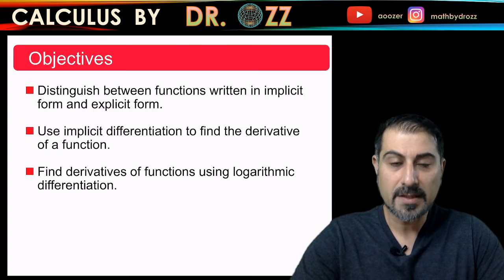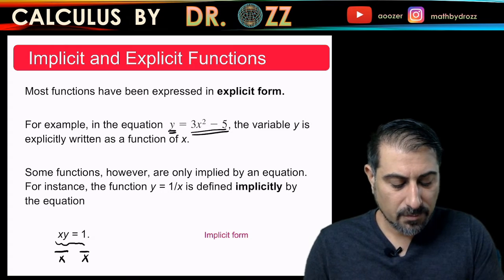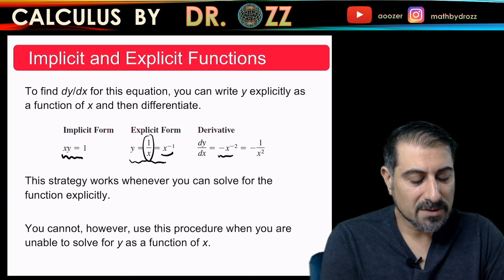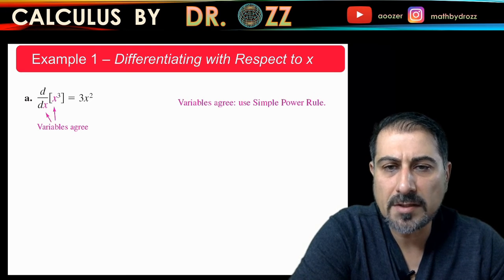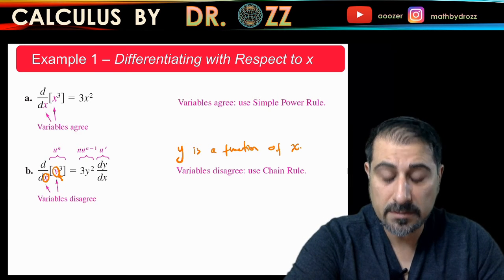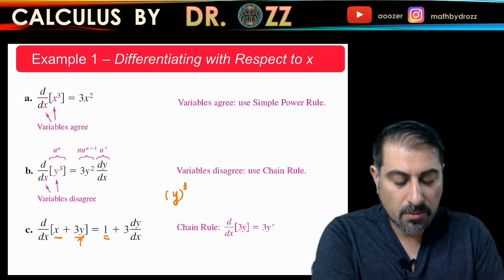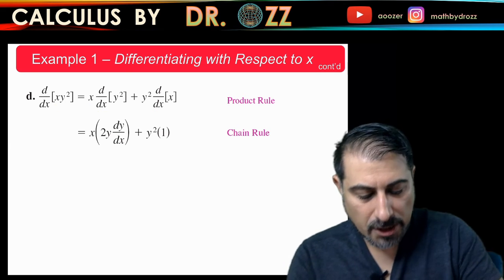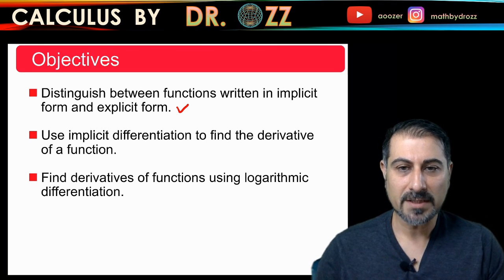Lecture 3.5 Part 1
Distinguishing between functions written in implicit form and explicit form.